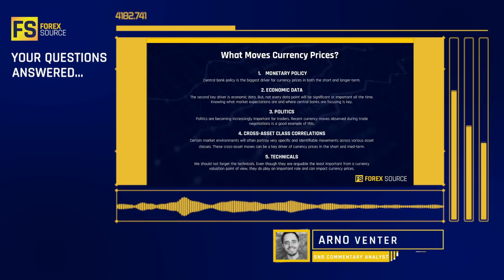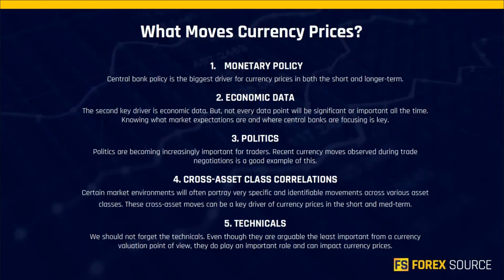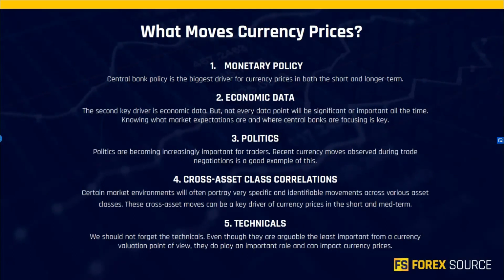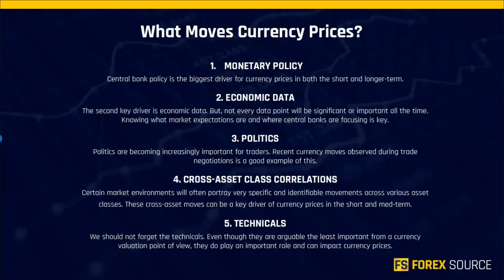What Moves Currency Prices?